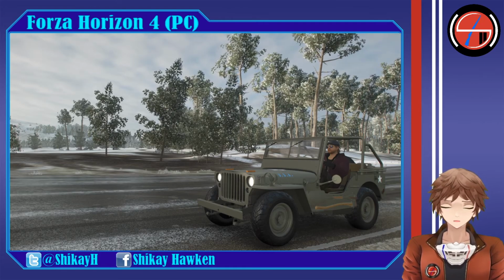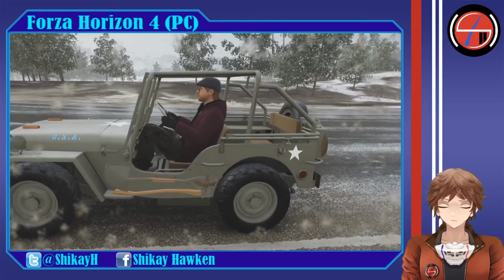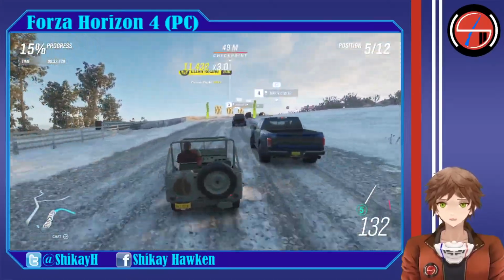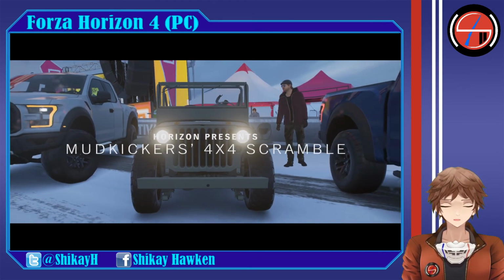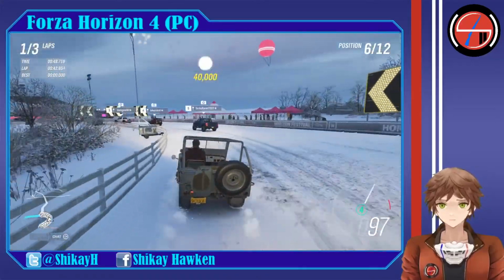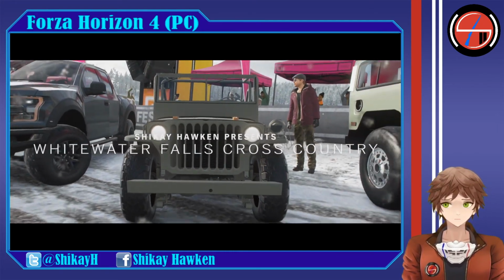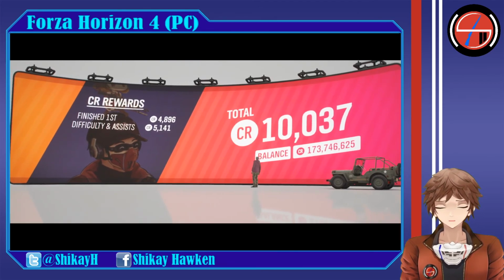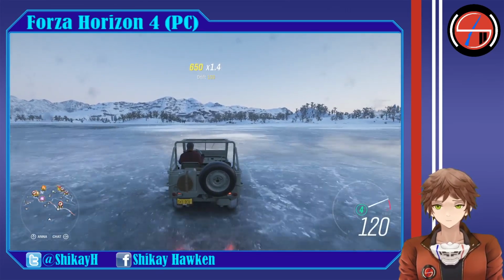[ Forza Horizon 4 ] Willys Jeep Is Unexpectedly Good (B Class Rally/Cross Country)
So, I pick another car out of curiosity. You see, I haven't featured much if not any B class car for rallying. That's because I can't really find a fun car to drive on that class at all. So, I pick this military Jeep from 1945 and I don't regret it